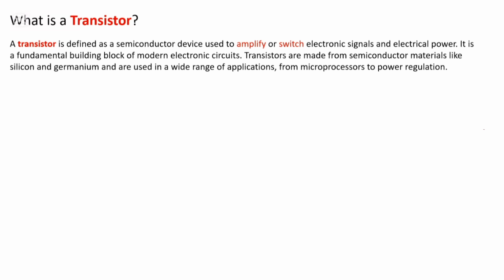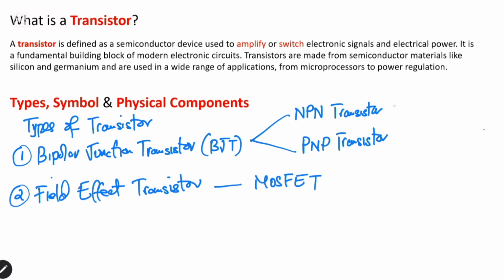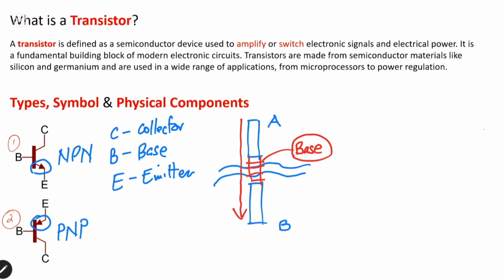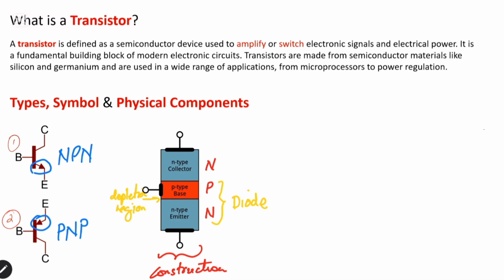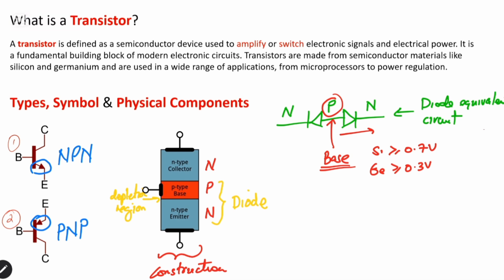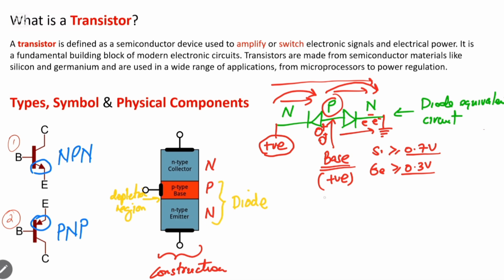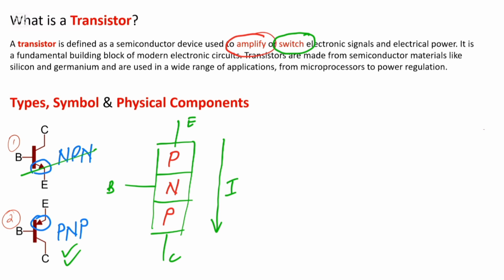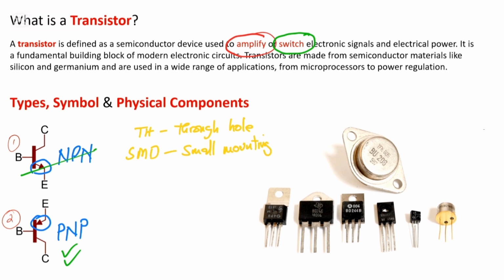Transistor and Operation (Part 1)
Dive into the world of **transistors**, the mighty building blocks of modern **electronics**! In **Part 1**, we’ll explore the basics of **transistor operation** and understand how they control electrical signals with precision. Whether you're a beginner or looking to brush up on your skills, this video will equip you with the knowledge to master the foundation of transistors ⚙️🔧

🔥 In this video, you’ll discover:
⚔️ What a **transistor** is and how it works in electronic circuits
⚔️ The two main types: **BJT (Bipolar Junction Transistor)** and **FET (Field-Effect Transistor)**
⚔️ Understanding **transistor theory** and how they amplify signals
⚔️ Key parameters and the role of **base, collector, and emitter** in BJTs

This introduction will prepare you for more advanced transistor concepts and applications in **Part 2**.